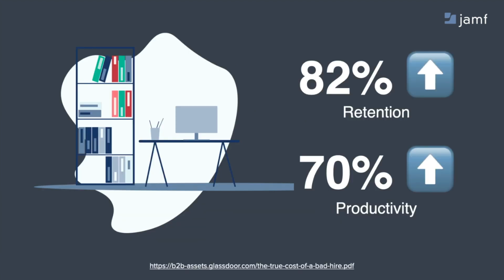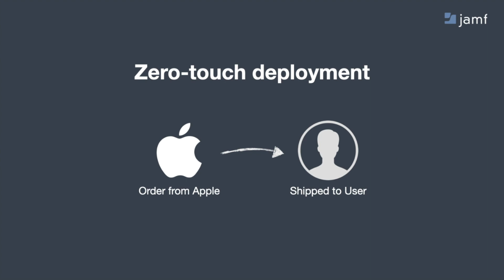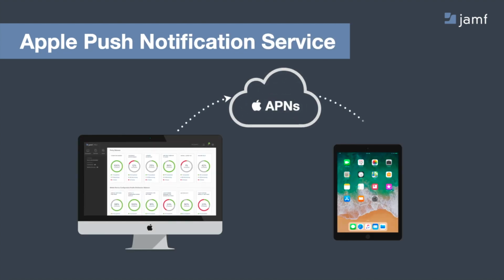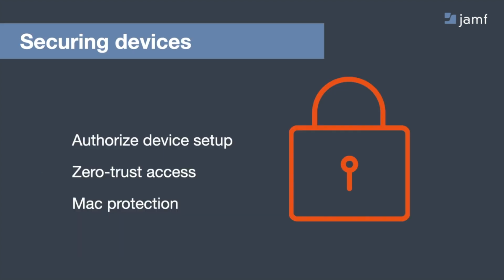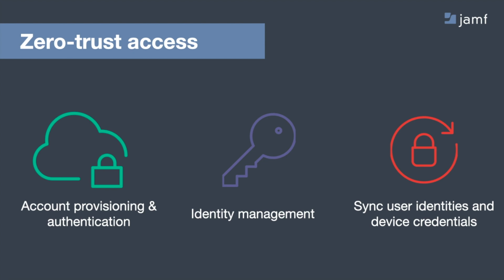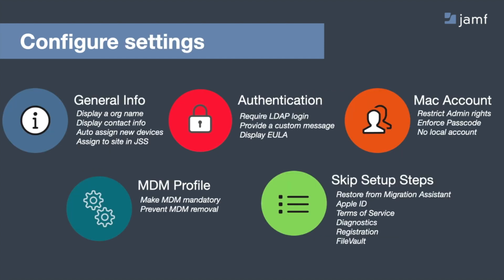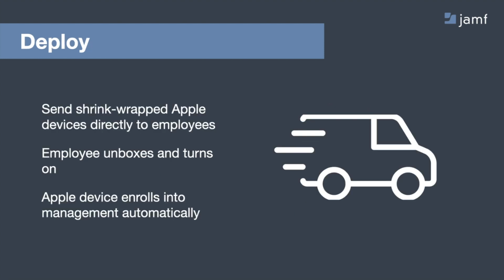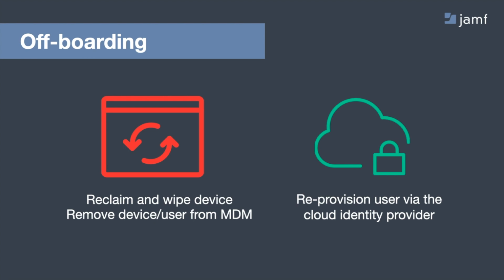The Definitive Guide to Technology Onboarding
With retention and productivity on the line, it is paramount that organizations offer the right technology and leverage the right tools to facilitate a streamlined onboarding process for remote and on-site employees.

In our webinar, you’ll learn how to enable efficient technology onboarding workflows without sacrificing the user experience of new employees.

We'll show you:
- What modern, user-centric technology onboarding looks like
- How to create a frictionless, zero-touch strategy
- Steps to prepare, purchase and deploy devices
- How to provide simple access to company resources